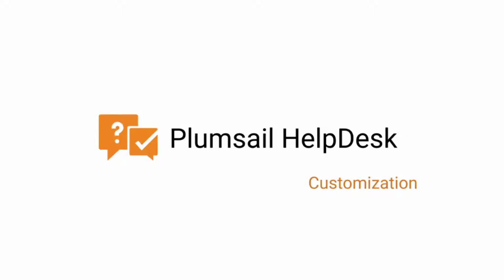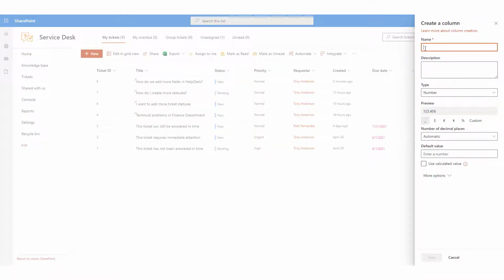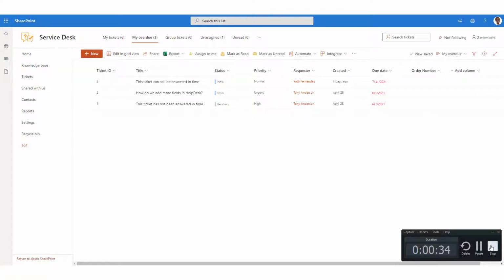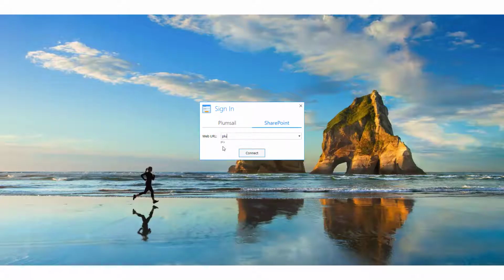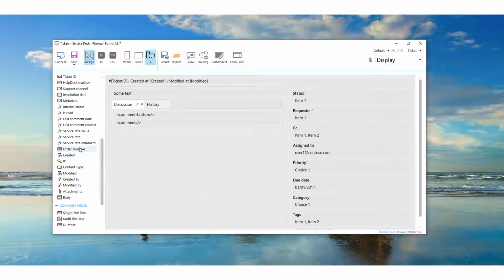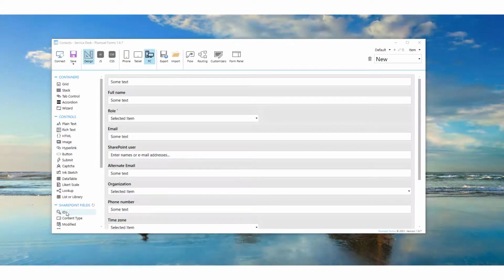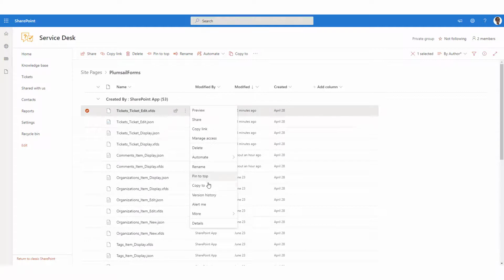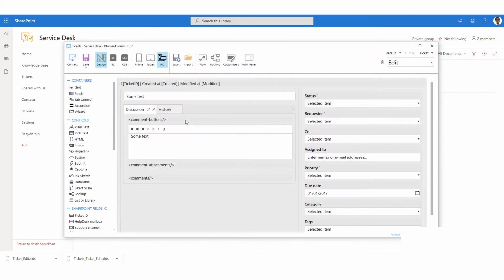Customize the HelpDesk for Microsoft 365 HelpDesk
You can add additional flexibility to your HelpDesk for SharePoint by modifying the ticket and contact forms. This video will get you through the process step-by-step.

Modify forms: 0:30
Restore previous version: 2:15